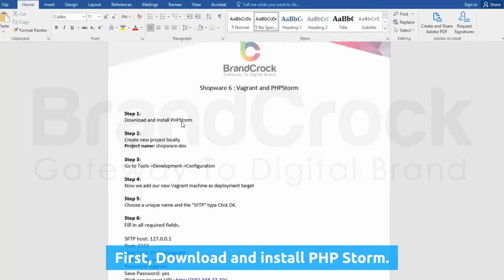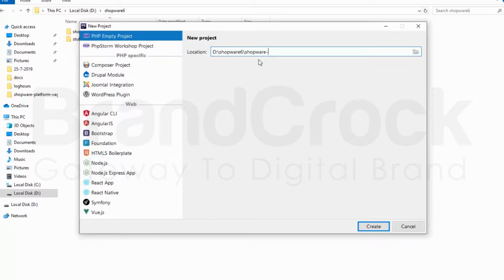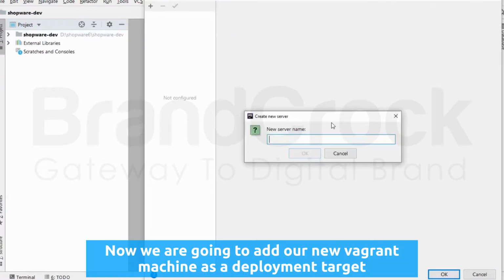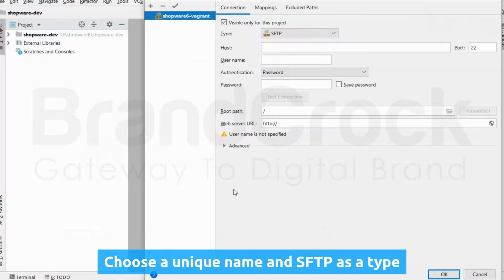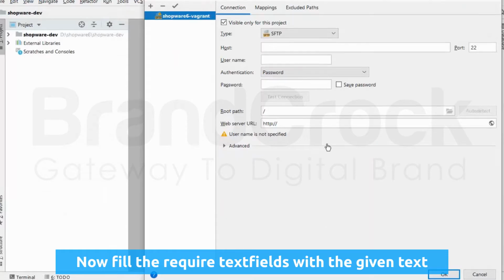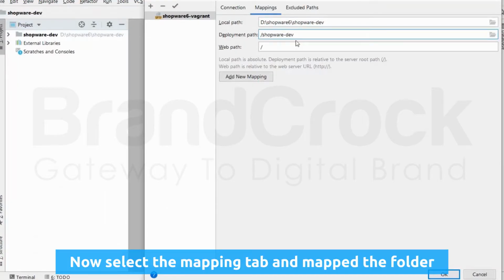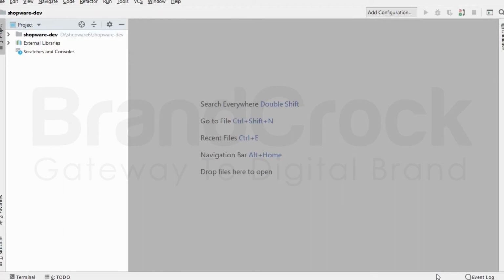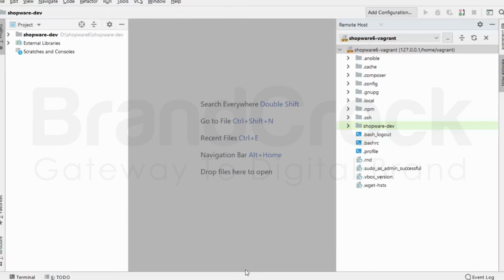Shopware 6 : How to mapped vagrant machine with php storm ?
Welcome to Shopware 6 installation tutorial in this video, we learn How to mapped vagrant machine with php storm

Step 1:
Download and Install PHPStorm

Step 2:
Create new project locally
Project name: shopware-dev

Step 3:
Go to Tools - Development -Configuration

Step 4:
Now we add our new Vagrant machine as deployment target

Step 5:
Choose a unique name and the "SFTP" type Click OK.

Step 6:
Fill in all required fields.

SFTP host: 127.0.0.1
Port: 2222
Root Path: /home/vagrant
User name: vagrant
Password: vagrant
Save Password: yes

Step 7:
Select Mappings Tab and mapped the folder

Local path : D:\shopware6\shopware-dev
Deployment path: /shopware-dev
Web Path: /shopware-dev